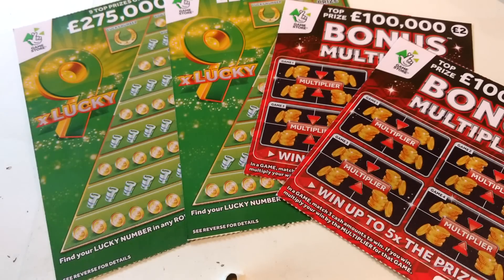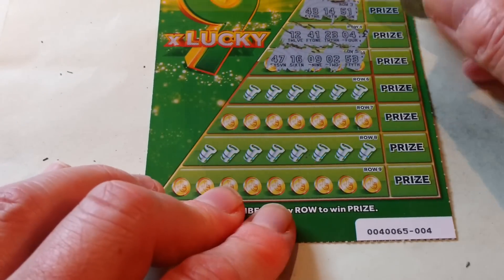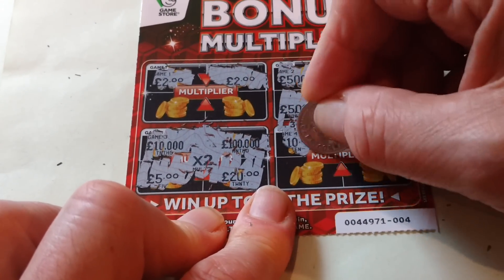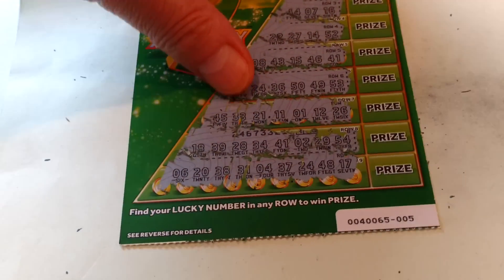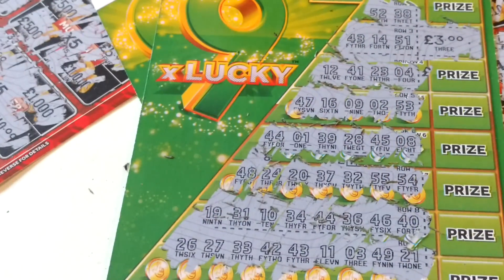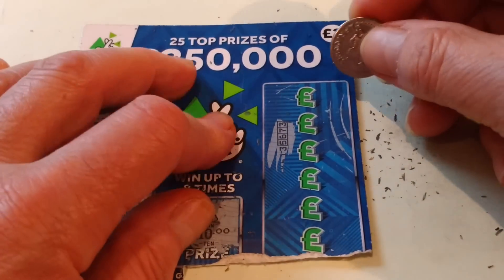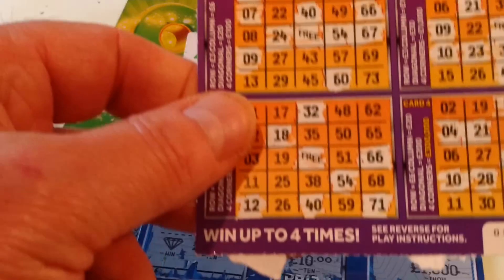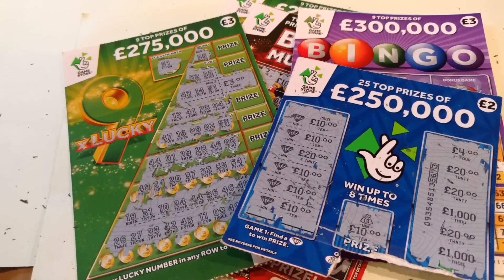Winner Winner Piggy's Dinner.NEW 9x LUCKY & MULTIPLIER Scratchcards"SHOUT OUTS"Special Dark Blue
Last Game.with SHOUT OUTS for WENDY JONES and LUKE WILCO 250,000 Dark Blue Special and The New Cards Just Out with Piggy